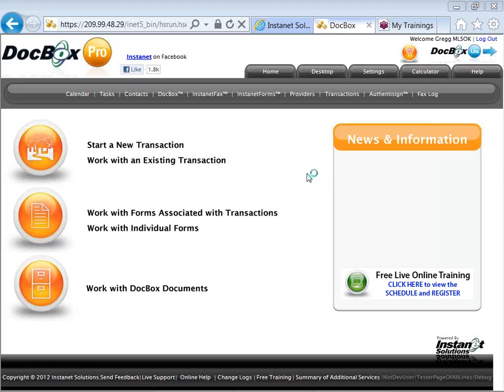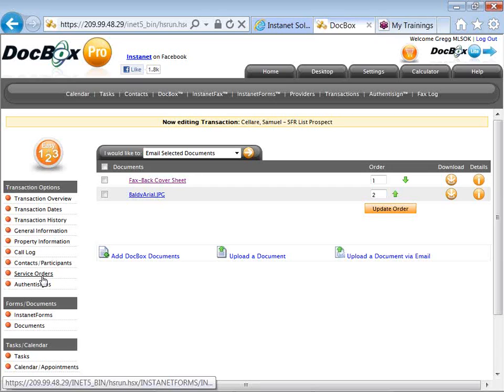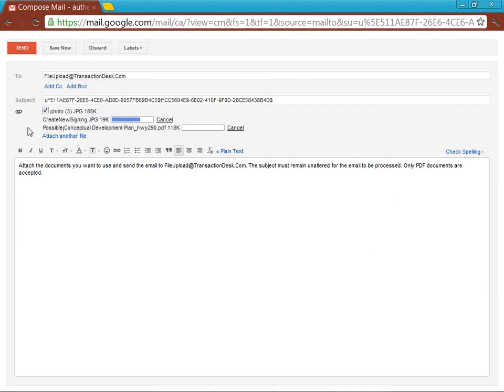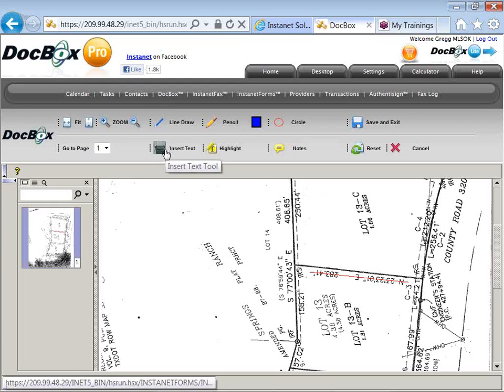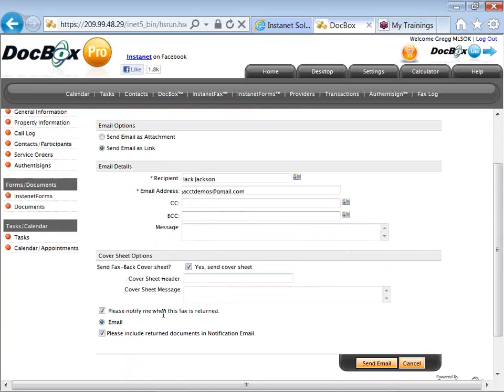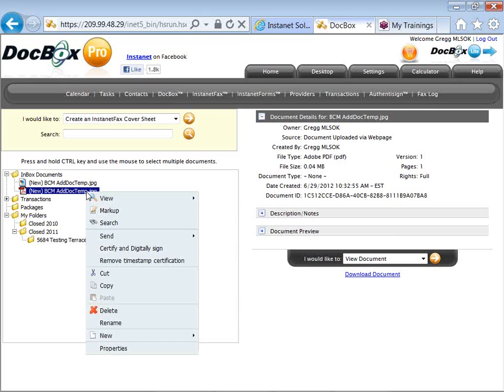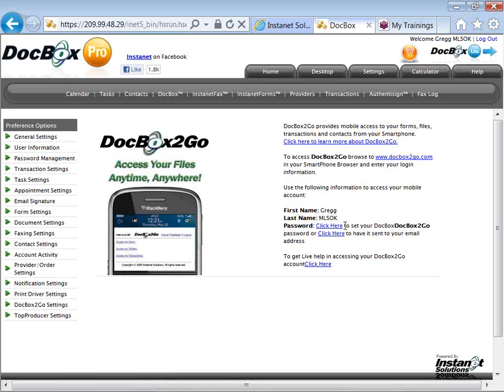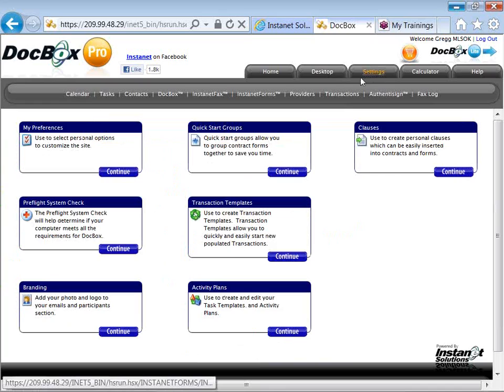DocBox Unlimited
Unlimited online document retention, Scan / Upload, DocBox Print Driver, docbox2go.com site optimized for mobile browsing on SmartPhones and Tablets.
Four Faxing services Featuring: Inbound, receive faxes to your online files and folders or Email to Fax, compose an email send a paper fax!
Online Edit / Mark-up tool do not print a contract just to mark it up...DocBox